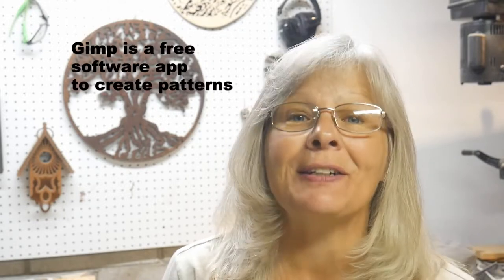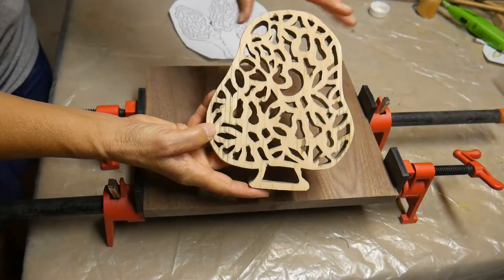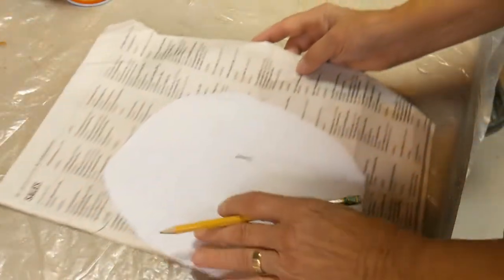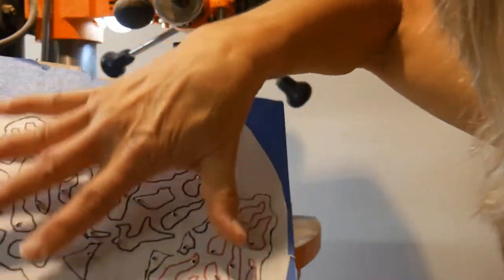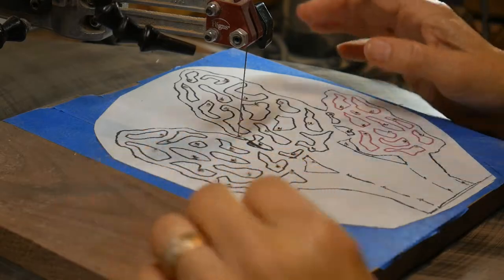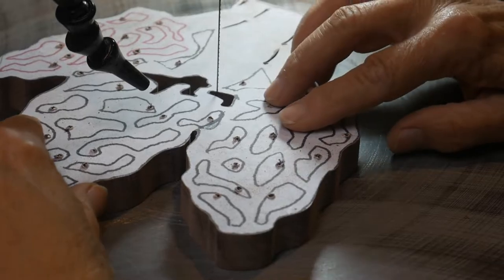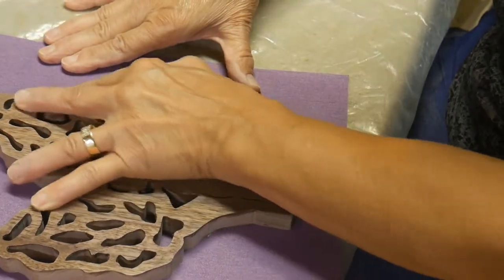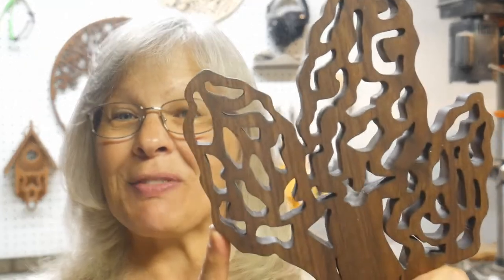Beginner Scroll Saw a trivet for the table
Beginner scroll saw project.  Here I am cutting out a trivet for the dinner table.  You could also use it as a wall decoration.  This piece will help you become more accurate with your cutting and is forgiving when you go slightly off the line. I have another video showing you how to make your own pattern to cut with the scroll saw using GIMP.  You can download the pattern from that video.